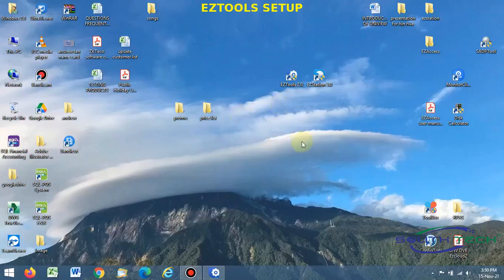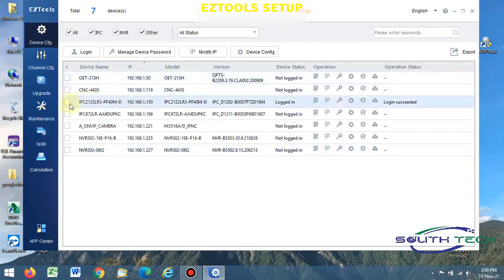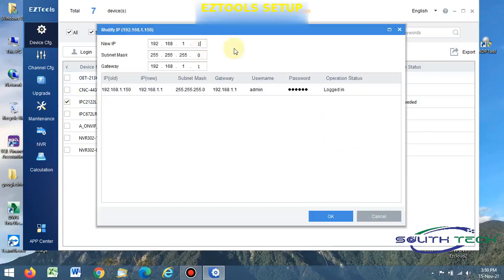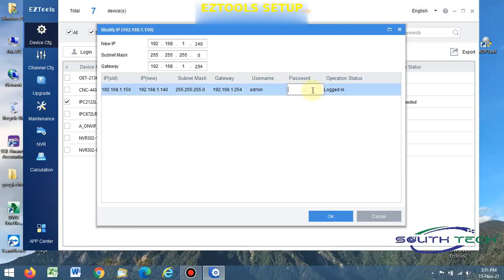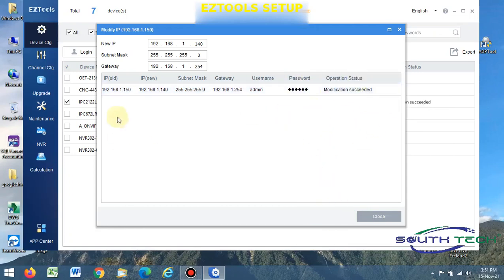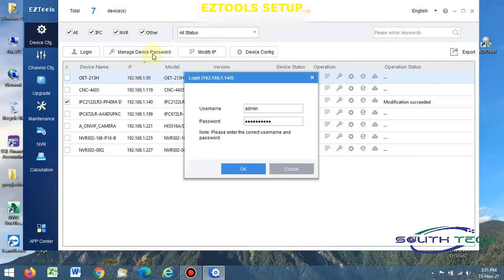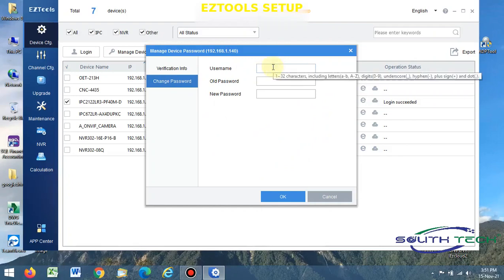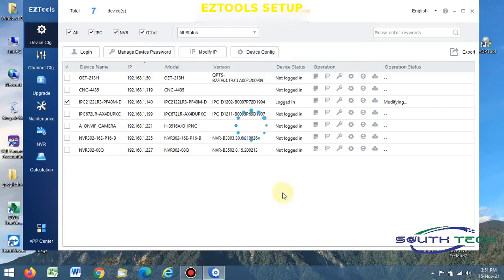SouthTech Uniview (UNV) DVR/NVR Using EZTools to change IP address and password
EZTools 2.0 is a tool kit for device management, channel management, device upgrade and maintenance, recording time and capacity calculation.

- Support ( Maintenance Tools ) -Eztools - Tick Which Camera Want To Change Ip Address Then Press Ip Sign (Remember Change The Time, The Username And Password Must Enter Correcly )